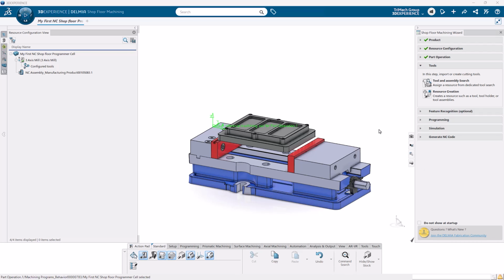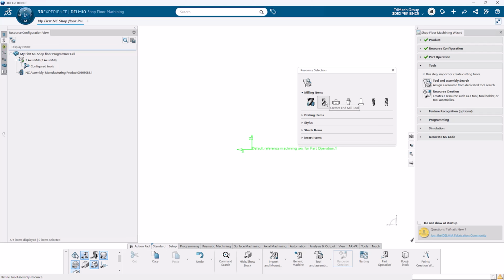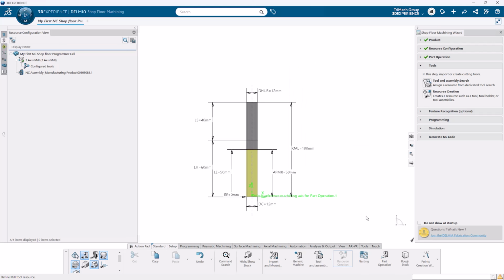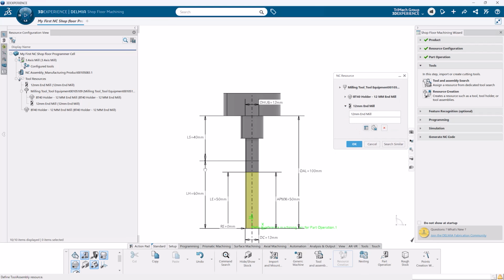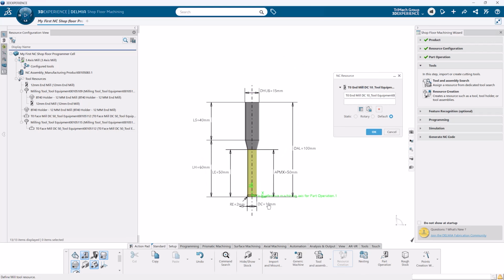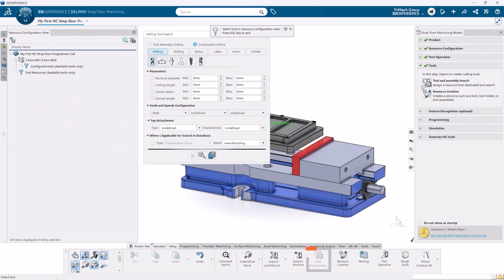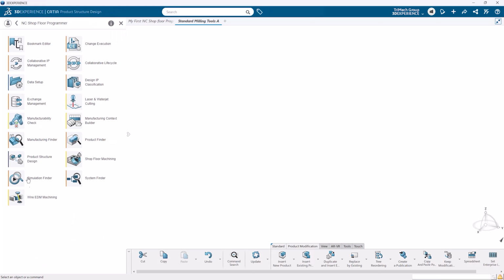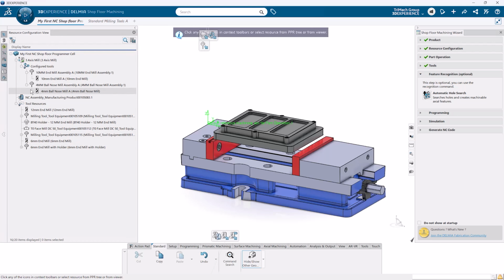How to Create and Import Tooling | Beginner NC Shop Floor Programmer Tutorial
This tutorial for NC Shop Floor Programmer demonstrates the process of creating and configuring tools for CNC machines. It covers creating milling and drilling items, adjusting tool dimensions, and adding holders. The tutorial also guides importing tools from the standard milling tools library and utilizing them in setups. Additionally, it provides troubleshooting tips and encourages users to reach out to technical support for assistance.